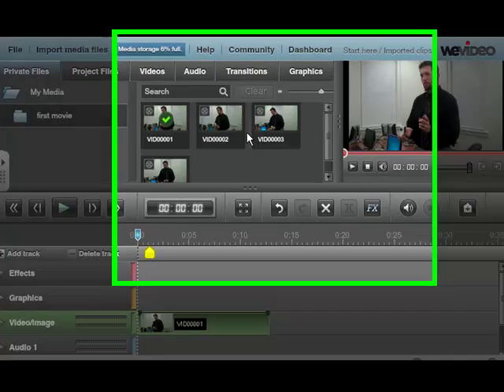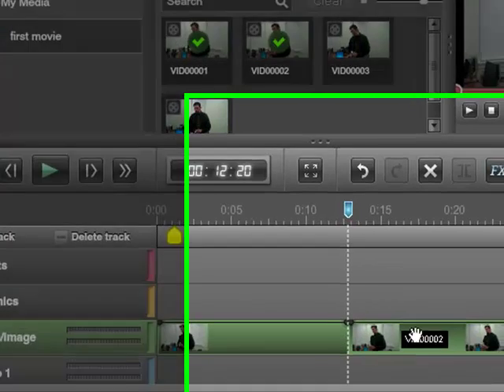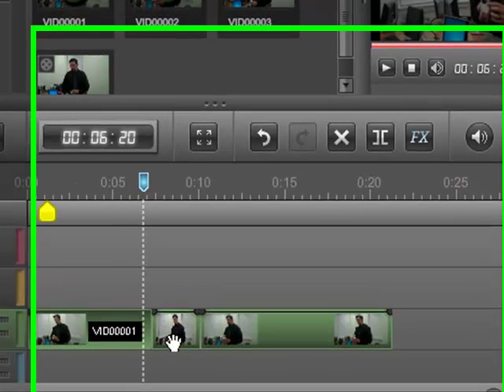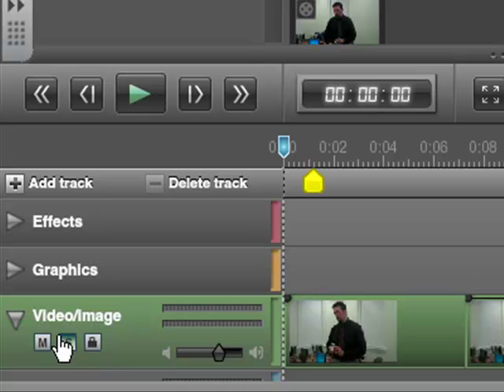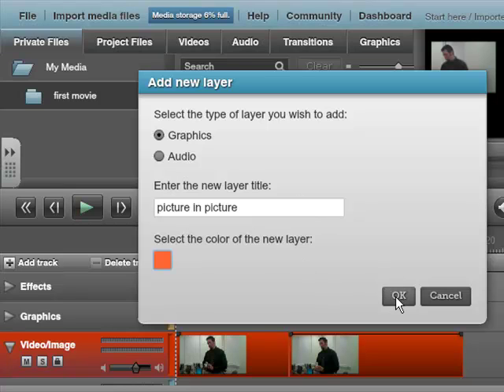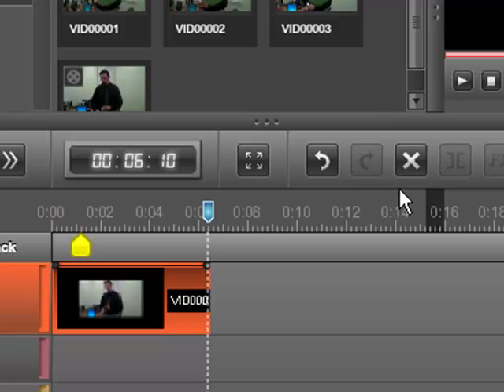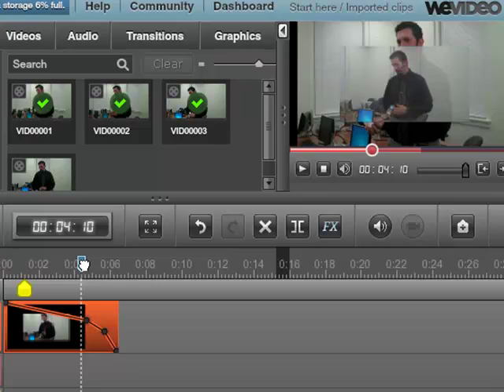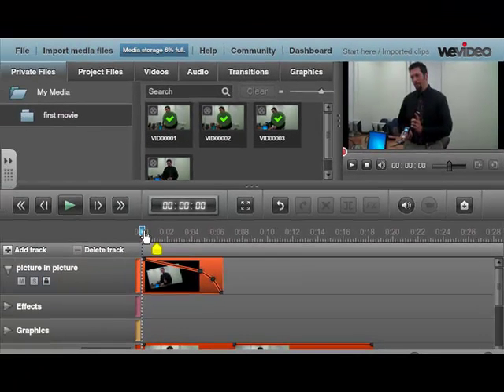How to Trim Clips & Clip Properties in WeVideo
This video shows how to pull/stretch a clip to edit it or splice it. I also show some advanced features with clips such as adding tracks, FADE IN/OUT and how to do a picture in picture